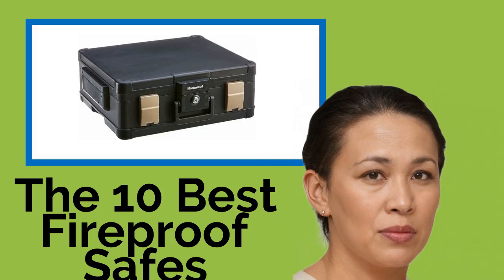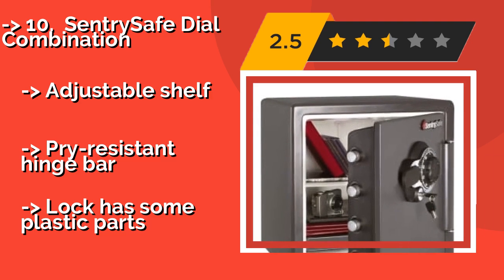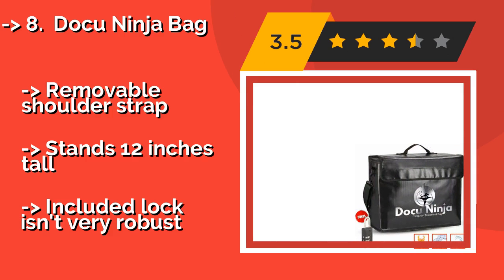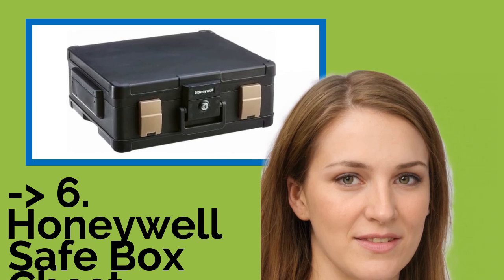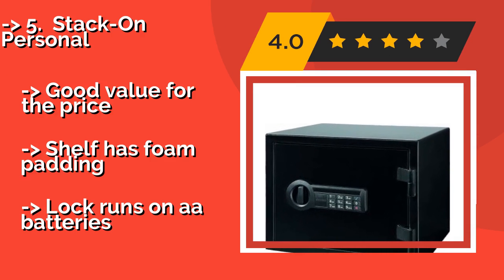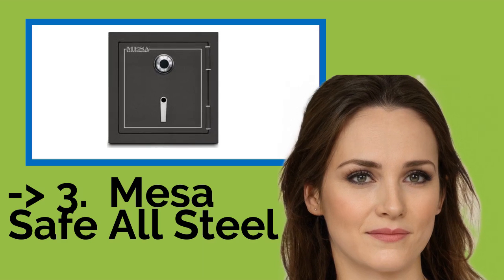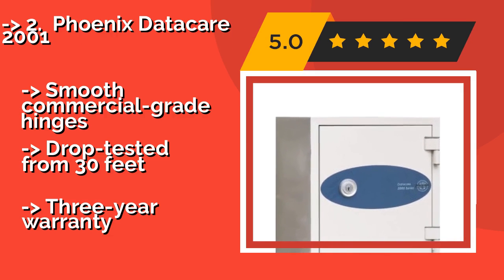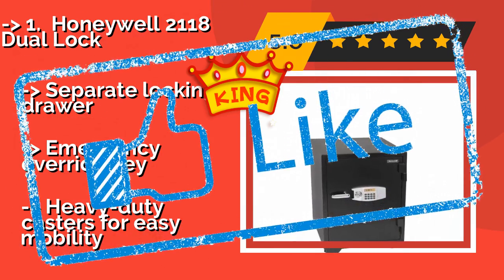👉 The 10 Best Fireproof Safes 2020 (Review Guide)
After 100's of customers and editors reviews of Best Fireproof Safes, we have finalised these Best 10 products:

👉 1 Honeywell 2118 Dual Lock
👉 2 Phoenix Datacare 2001
👉 3 Mesa Safe All Steel
👉 4 First Alert 2030F
👉 5 Stack-On Personal
👉 6 Honeywell Safe Box Chest
👉 7 Protex Electronic
👉 8 Docu Ninja Bag
👉 9 Steelwater Heavy Duty
👉 10 SentrySafe Dial Combination